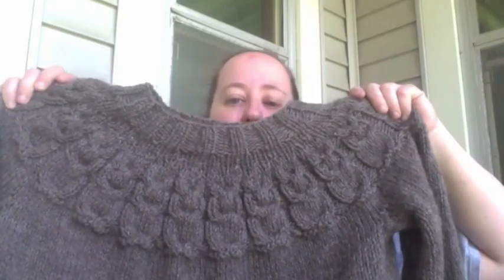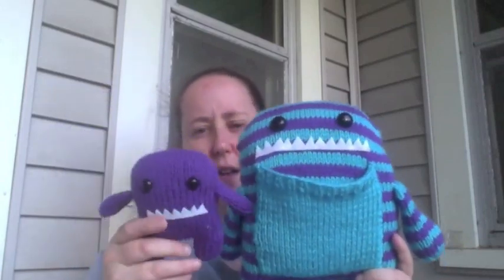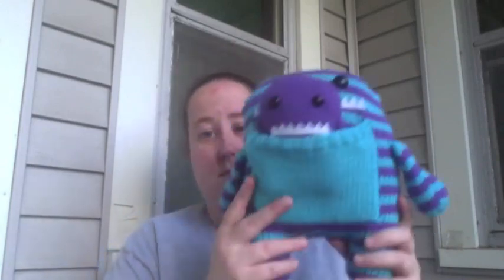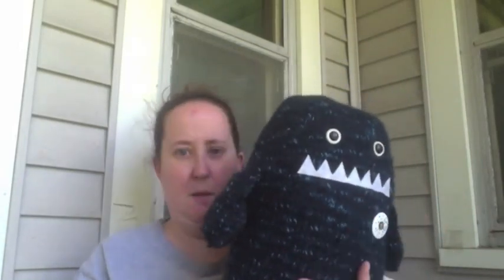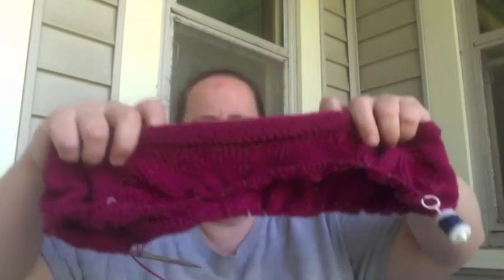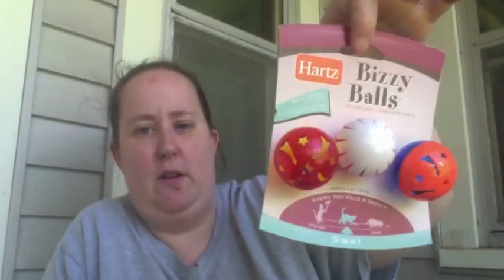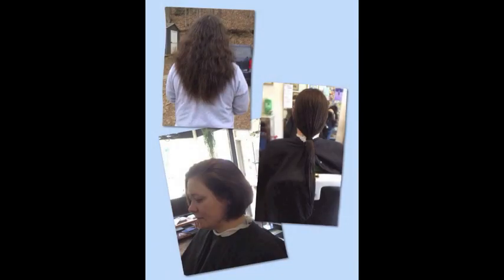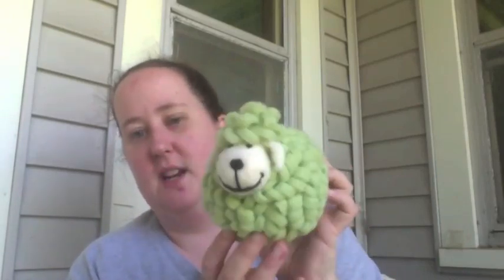TGIF - June 7, 2014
Find Me On:
Ravelry - gimmeyarn418